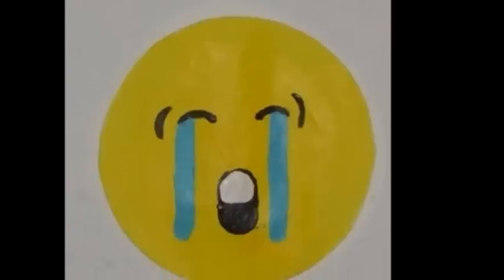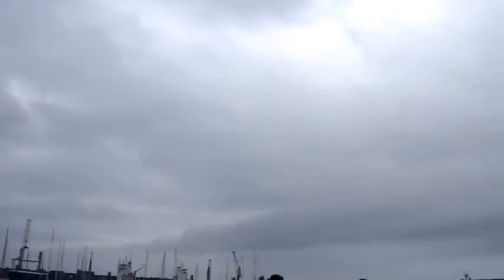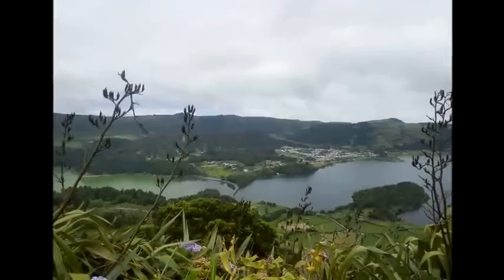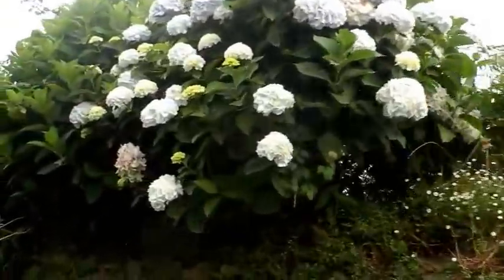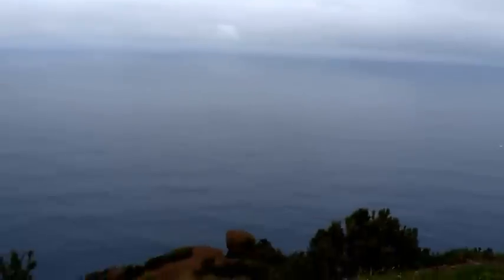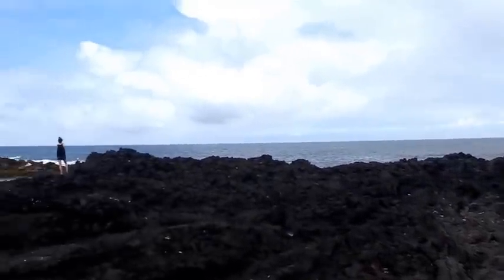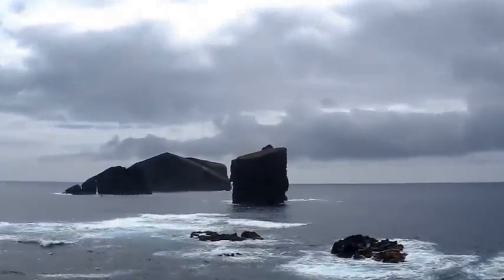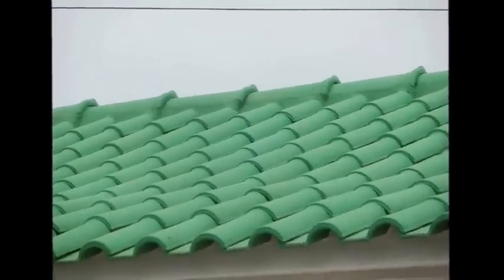Summer Holidays #1 - Azores - Lil Reah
Hey everyone,
I went in St. Michael one Portuguese island and i will show many things i saw there, hope you enjoy, don't forget do give me a thumbs up and subscribe my channel. xx